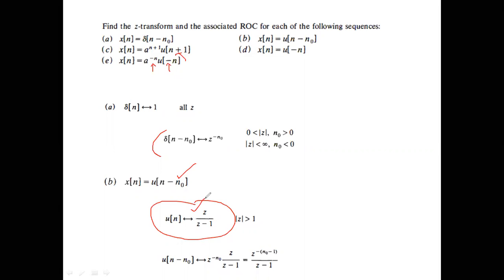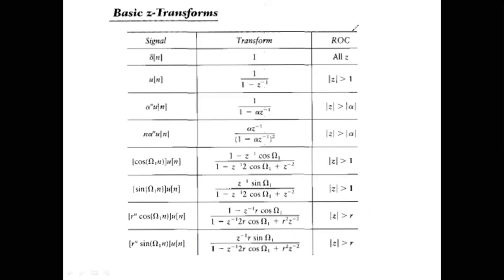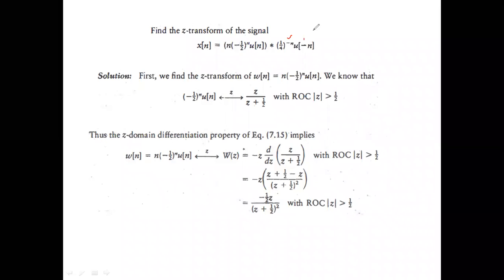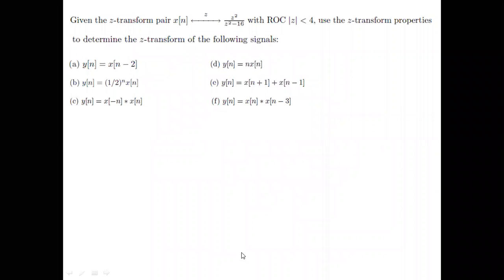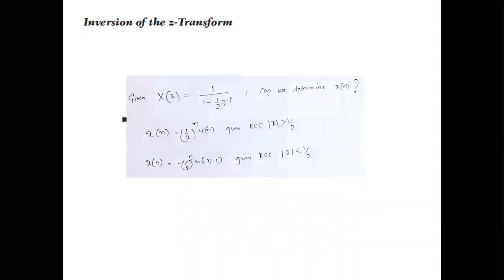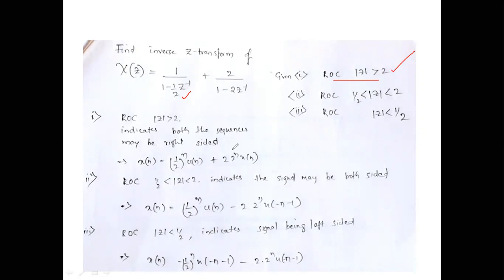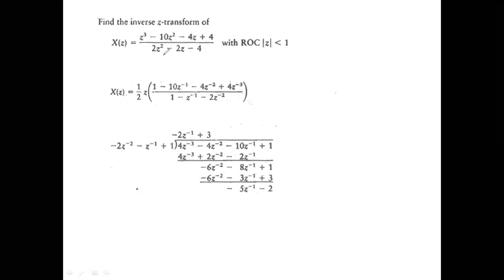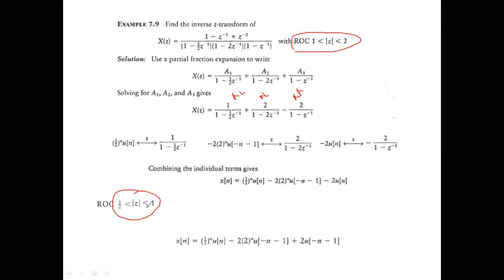S & S| Z Transform Lecture 5 | Numericals on Properties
Few numerical problems on the properties of Z transform which was covered in lecture 4. Kindly ignore the poor quality figures drawn using markers.